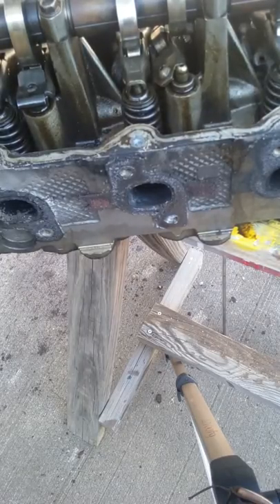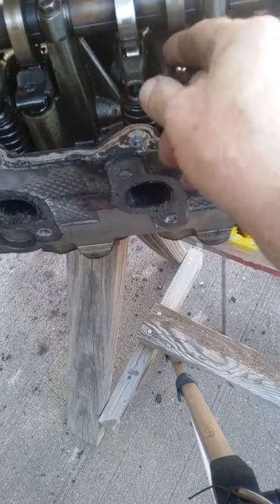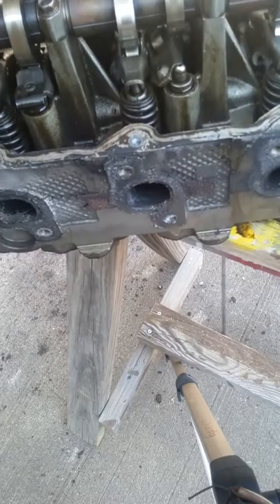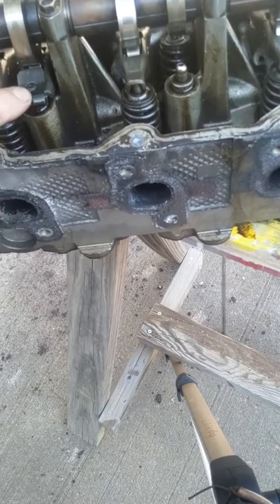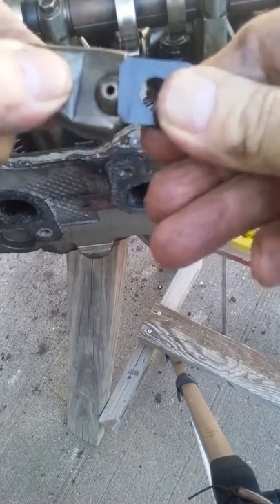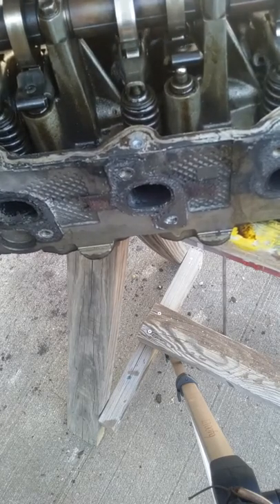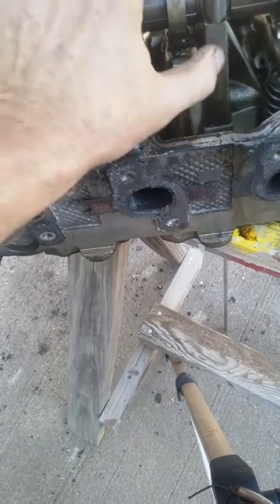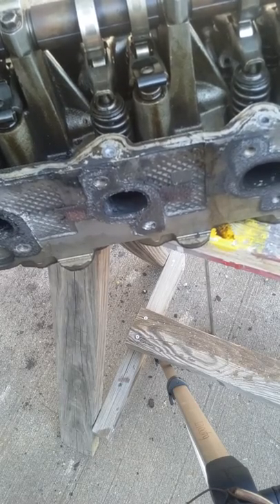rockerlocks.com video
rocker locks are a spring clip designed  to hold the rocker arms in place on the dodge ram & jeep 4.7 V8 and the  3.7 V6 [all years all models] to alleviate the problem of falling rockers.this is a non moving part it just sits there & holds the rocker in place probably will never wear out.
I had this problem with my 03 ram 4.7 & found out [no one had a fix] so i set out to find one & i did, i designed a spring clip & put it on the 2 rockers [that fell off 3 times in 3 weeks] I have had no problem since, after about 4 months & 5000 miles later.these really work.[update] it's now been about 6 months & around 8000 thousand miles still no problems.Call me i now have my patent and am ready to sell let me help you save your truck as i did mine Without these rockerlocks my truck was junk they saved my truck that  i love.price is $15.00 ea or $12.00 ea in a set of 12 for 3.7v6 or 16 for 4.7v8.Thats only $144.00 or $192.00 a set pretty low price to pay to save your beautiful truck if you ask me.it cost me much more developing these for my truck & worth every penny.order today be back on the road in no time.or leave message in comments thanks.rocker arms or slack adjusters not included rockerlocks only but spacer washers are included.[We are the only ones on the planet that have these.]or rockerlocks.comWe have now sold many sets with no complaints! This tells me they are working great for everyone.WE are sure these will fix your problem of rocker arms falling we are giving a 30 day warranty if you have any problem with rockers falling off within this time simply send them back for a full refund minus shipping & handling. [works on all 3.7 & 4.7 all years dodge & jeep.]go to rockerlocks.com to purchase.